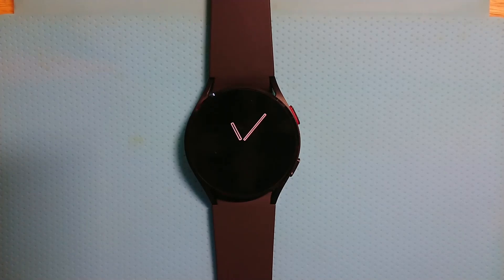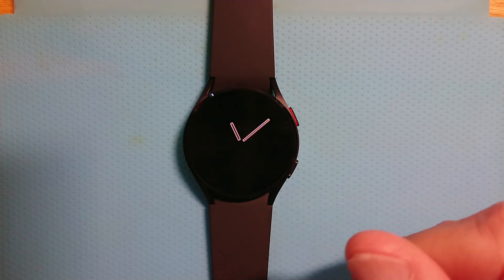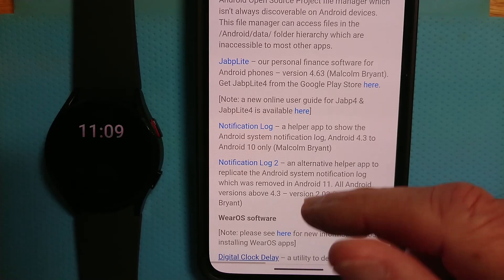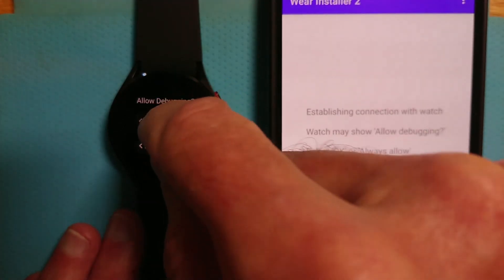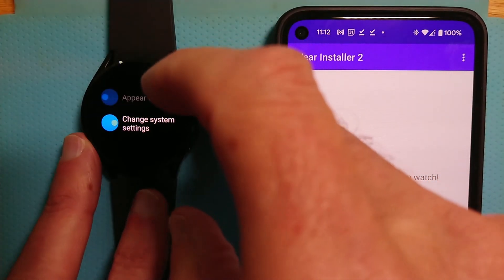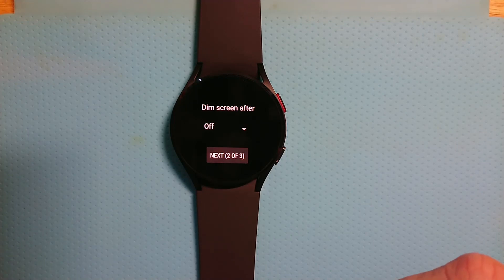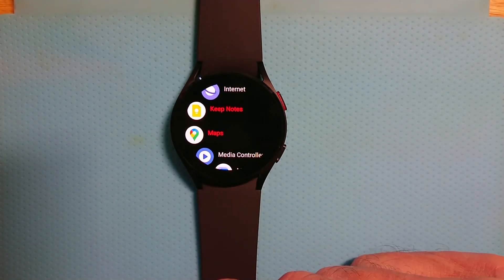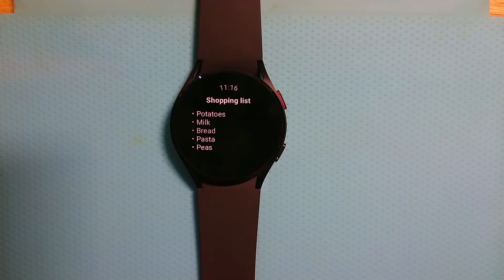Digital Clock Delay demo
Digital Clock Delay is an app for WearOS 3 watches which delays or prevents the annoying digital clock overlay from obscuring your screen so you can't read it.